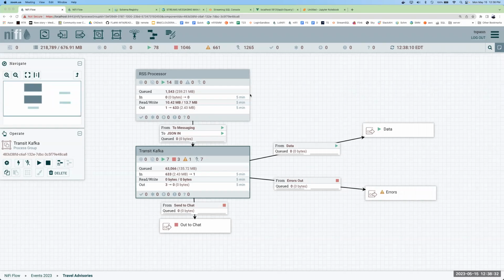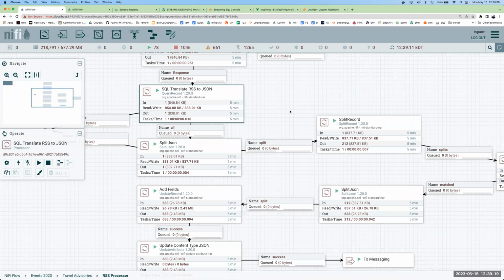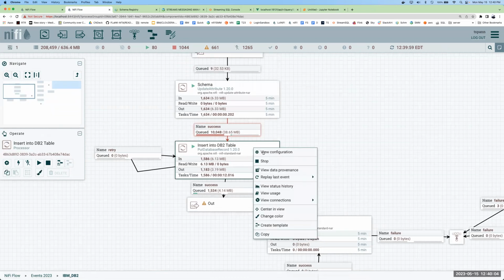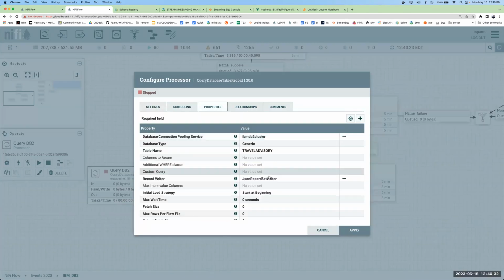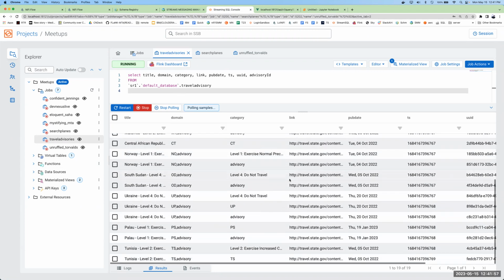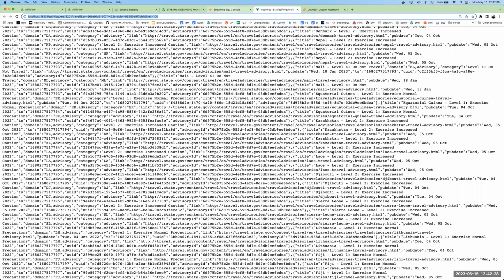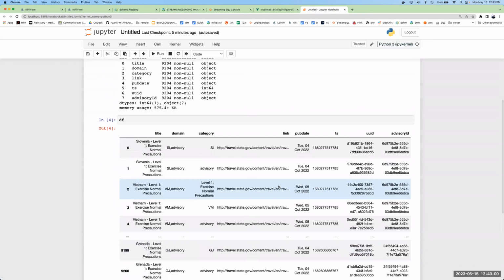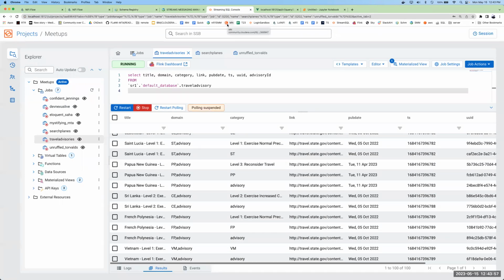Travel Advisory - NiFi - IBM DB/2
ingest to store to analytics

Jupyter Notebooks
Flink SQL
Apache NiFi
IBM DB/2
Java
JDBC
Apache Kafka